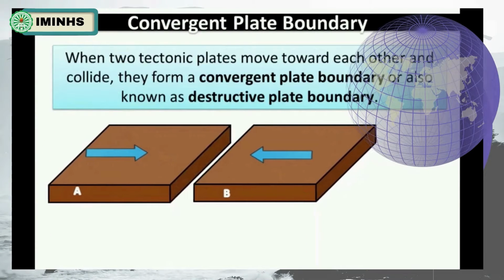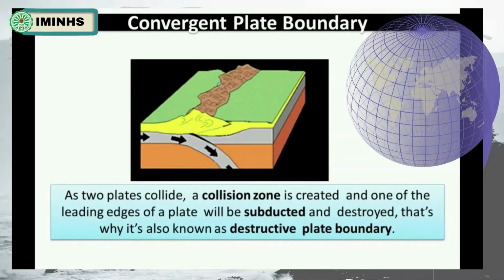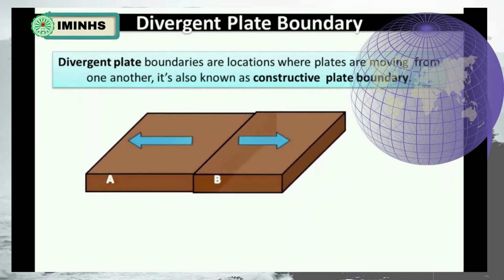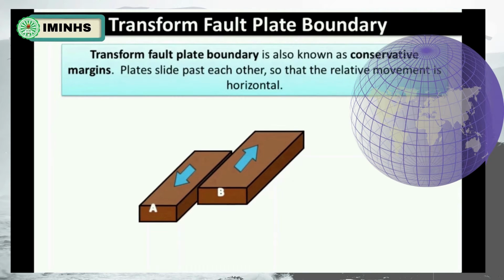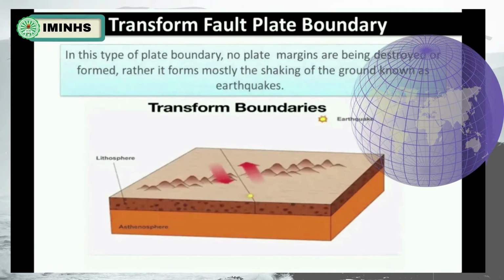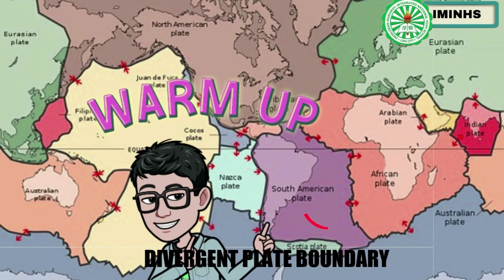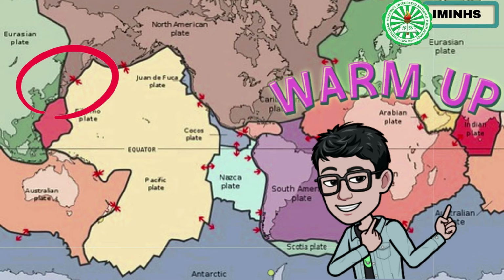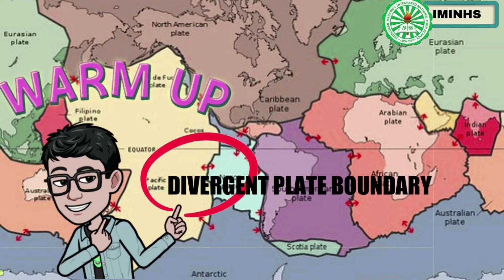Plate Boundaries ( MELC2)